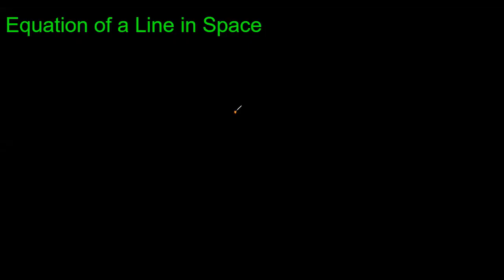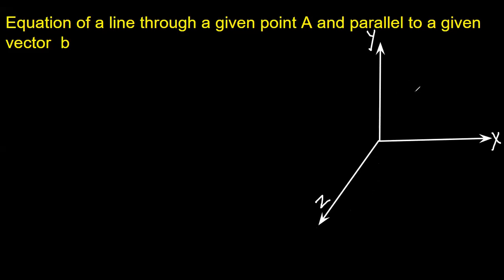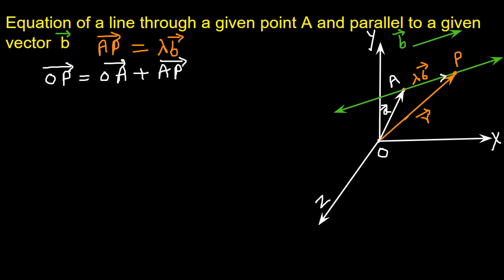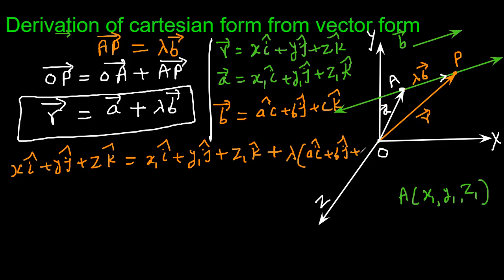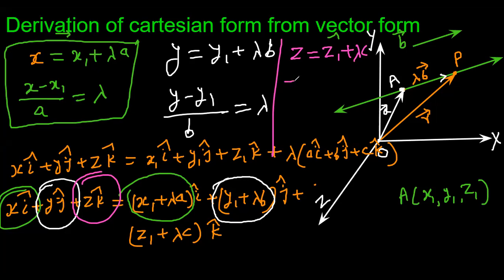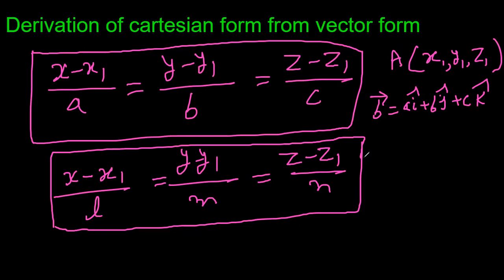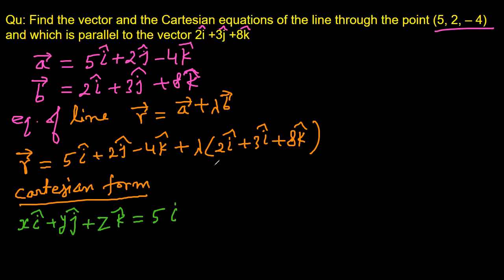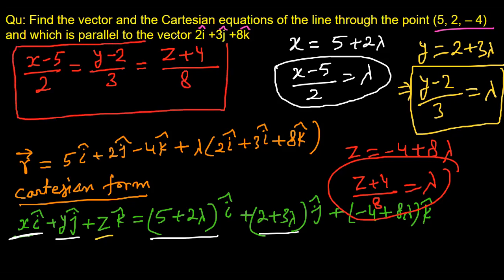Equation of a Line in space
equation of the line passing through a point and parallel to a given vector proof and question based on it,